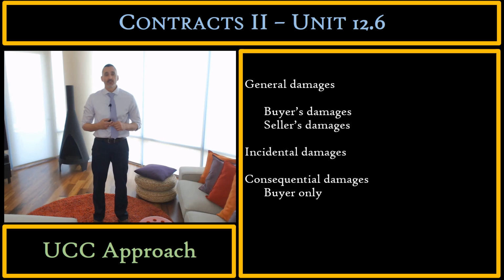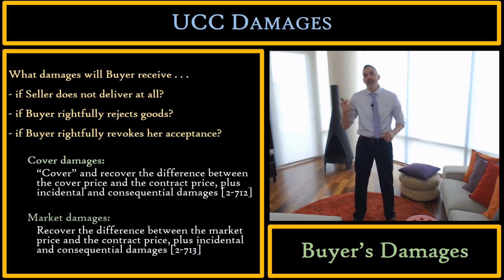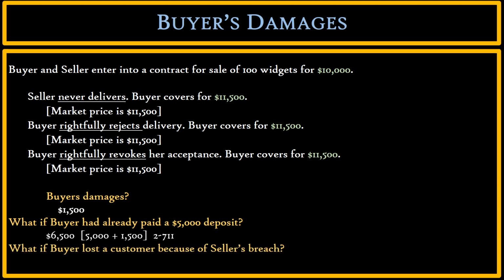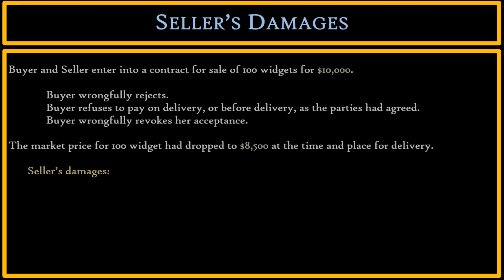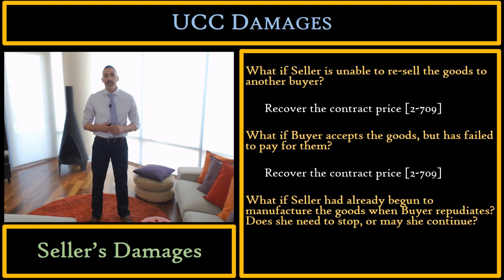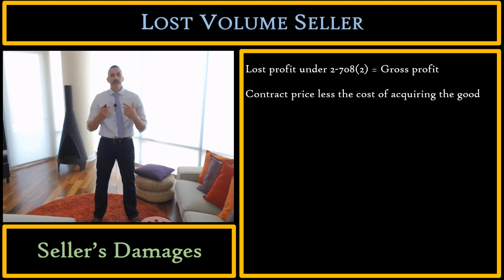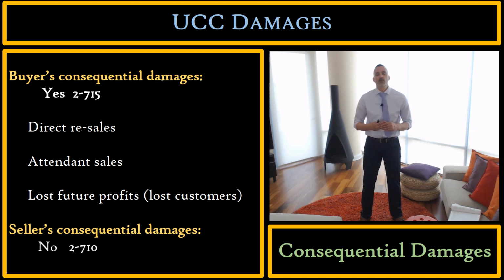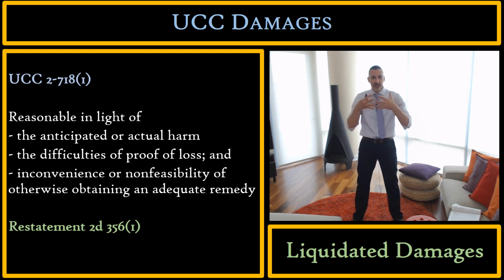Contracts II - Unit 12.6 (Remedies for Breach - UCC Damages)